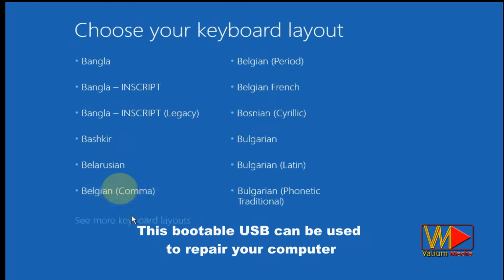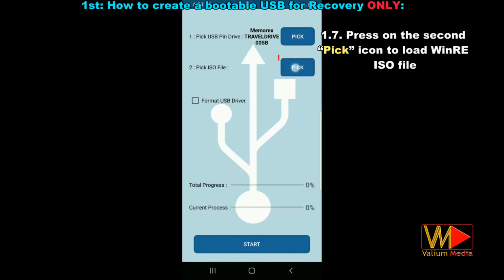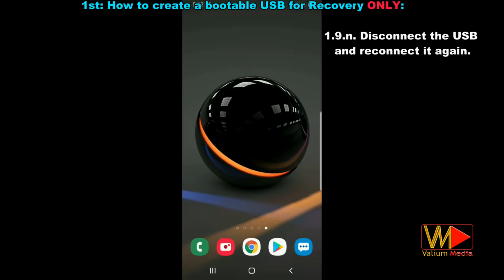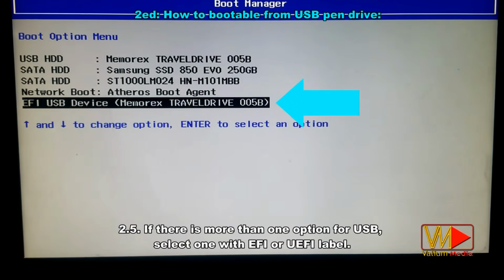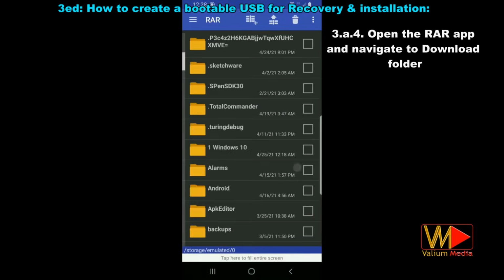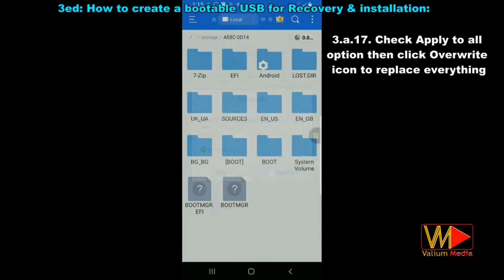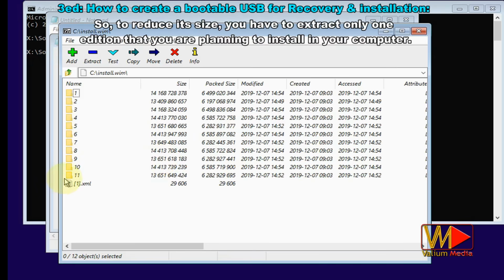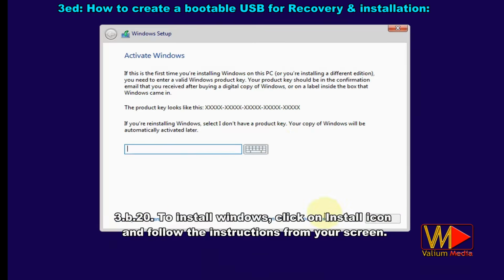How to Create a Bootable USB in Android Mobile to Repair or Install Windows 11/10, Linux or Ubuntu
On this video, I will show you how to create a bootable USB of Windows 11, Windows 10 or Linux OS in unrooted Android mobile without PC using free application.

*Important update*
- There is a newer video to see how to  fix extraction issue of large ISO file from the following link:

The created bootable USB can be used to repair your computer by booting into Windows Recovery  Environment or to install a fresh copy of windows 10, windows 8, windows Vista or Windows 7.
Also you can use it to install a Linux, Ubuntu or any operating system.

Unlike DriveDroid apk app, no root is required to flash the ISO image into USB pendrive with this free android tool.
Also unlike EtchDroid software, you can use the USB as a Windows Installation Media to install windows or any operating system.

Video contents:
1- How to create a bootable USB of Recovery image that can be used only to repair windows start-up problem
2- How to create a bootable USB of windows image that can be used to repair or to install windows or another OS
3- How to boot from the USB drive

create windows 10 bootable usb from iso
windows 10 bootable usb tool
windows 10 iso to usb
ubuntu
how to make bootable usb windows 7
create bootable usb from iso windows 10
create bootable usb windows 10
usb bootable software
iso to usb windows 10
create bootable usb from iso in android
make bootable sd card using android no root
create ubuntu bootable usb from android
iso 2 usb android utility
iso to usb apk
bootable usb apk
how do i make a bootable usb from an iso
rufus for android
without root
create bootable sd card from android without pc
how to make sd card bootable for android tablet
how to make bootable sd card
iso to sd card bootable apk
create bootable sd card on android
create bootable usb from android without pc
how to make sd card bootable using cmd
create bootable sd card windows 10